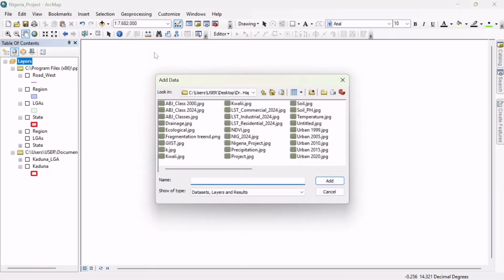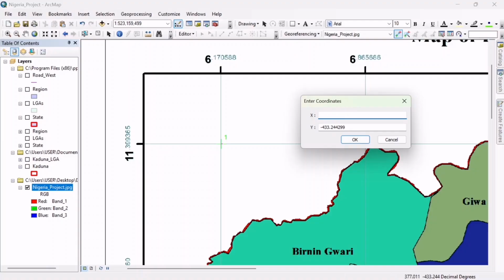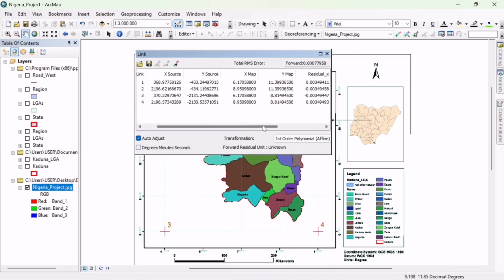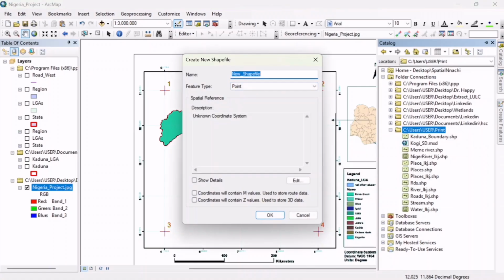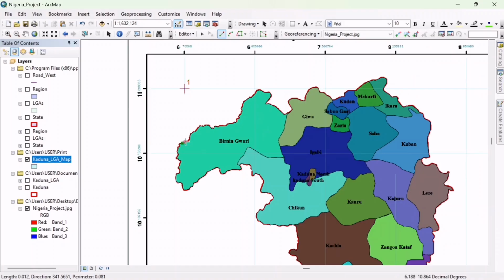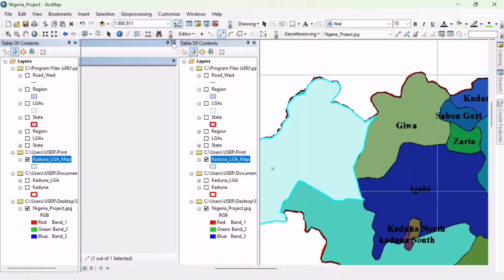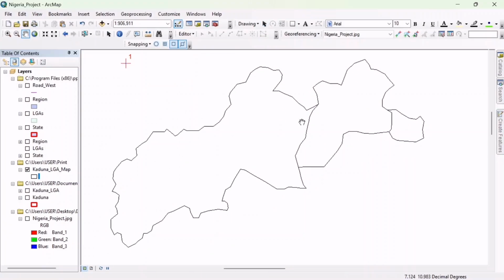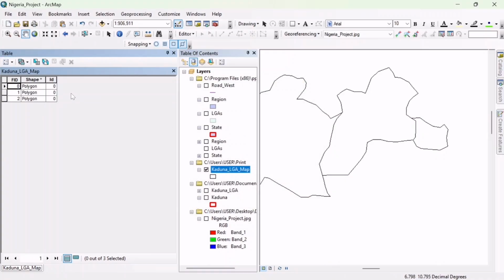Georeferencing and Digitization in ArcGIS | ArcMap Practical Tutorial (Module 6)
Welcome back to the SpatialNnachi GIS Series.
In Module 6, we move deeper into practical GIS workflow by learning two essential ArcGIS skills:

Georeferencing and Digitization in ArcMap.
These are core processes every GIS analyst must understand.

Georeferencing allows us to assign real-world coordinates to scanned maps and images, while digitization helps us convert those referenced maps into usable GIS vector data such as points, lines, and polygons.

This practical ArcMap tutorial will show you how GIS data is created from scratch.

✔ What georeferencing means in GIS
✔ Why georeferencing is important
✔ Adding scanned maps into ArcMap
✔ Opening and using the Georeferencing toolbar
✔ Fit to Display
✔ Adding control points
✔ Understanding residual error
✔ Link Table explained
✔ Updating georeferencing
✔ Creating shapefiles
✔ Understanding shapefile components (.shp, .dbf, .shx)
✔ Starting an editing session
✔ Digitizing polygons
✔ Digitizing lines
✔ Digitizing points
✔ Editing spatial features
✔ Adding attribute data
✔ Saving edits professionally

Georeferencing and digitization are fundamental GIS production skills used in:
Land Administration
Urban Planning
Utility Mapping
Environmental Monitoring
Infrastructure Development
Historical Map Conversion
Survey Mapping
Disaster Management
Spatial Research

These skills allow GIS professionals to transform static maps into analyzable spatial intelligence.

Join the SpatialNnachi GIS Community

If you're learning:
GIS
ArcGIS
Spatial Analysis
Remote Sensing
Environmental Mapping